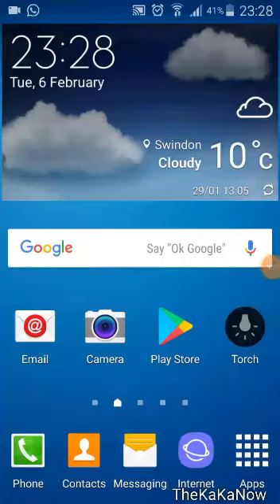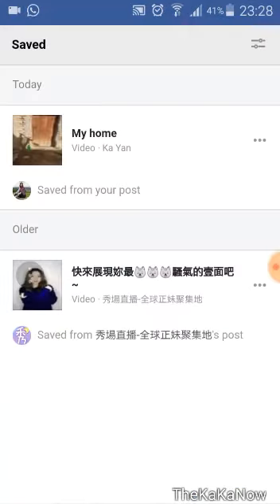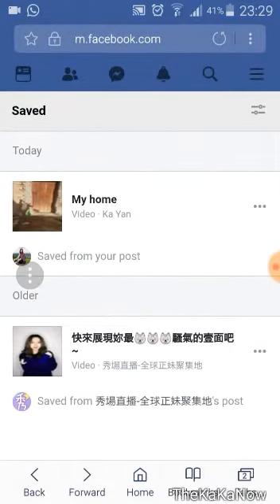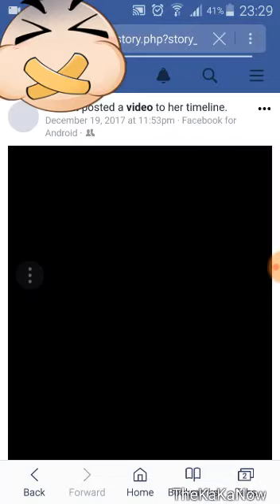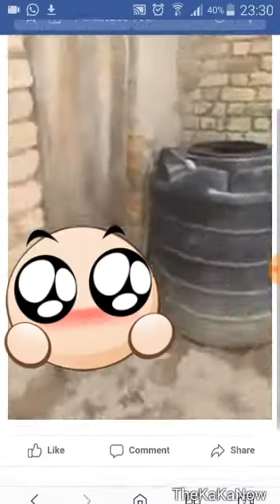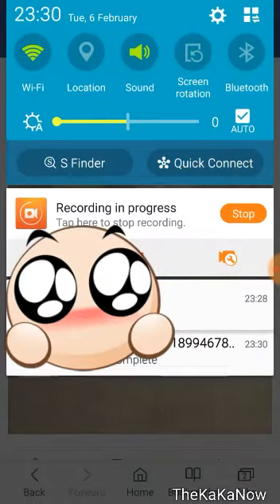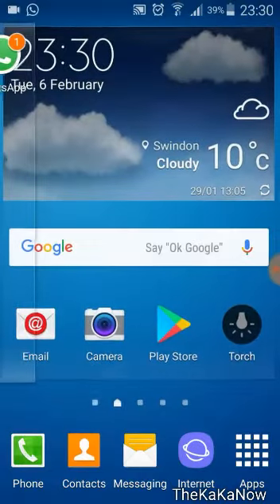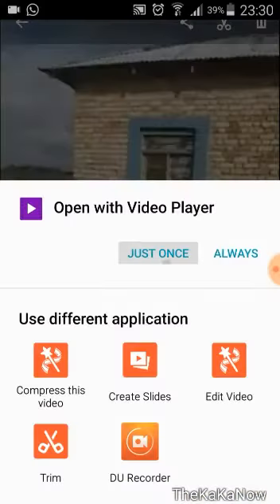Facebook: How to download videos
How to save any video of Facebook to your device